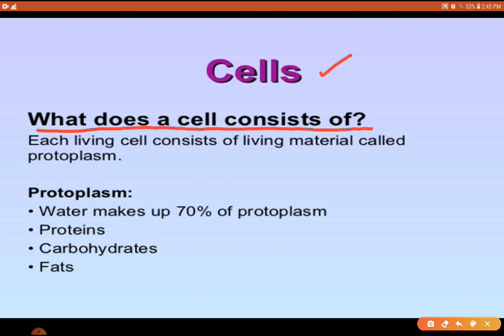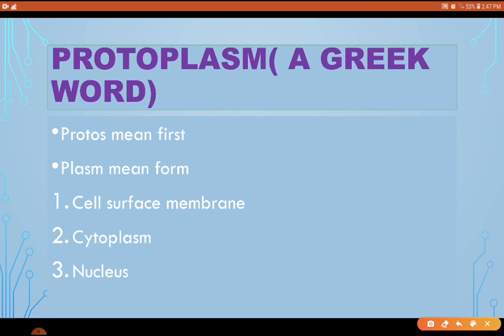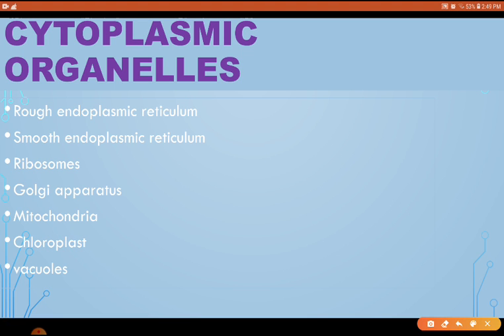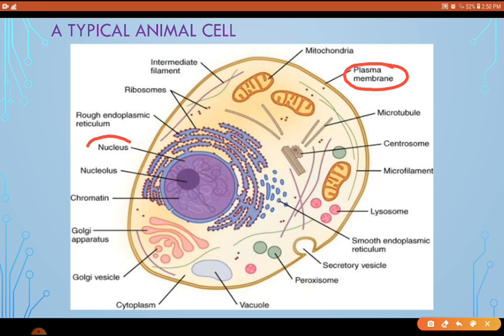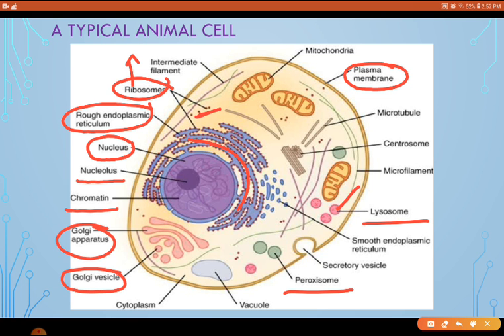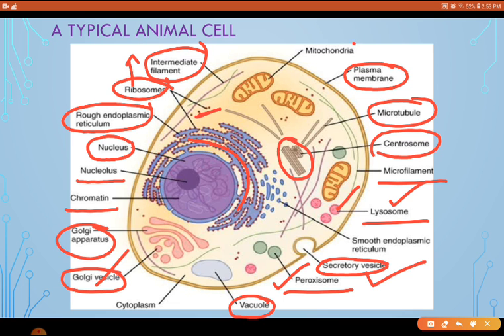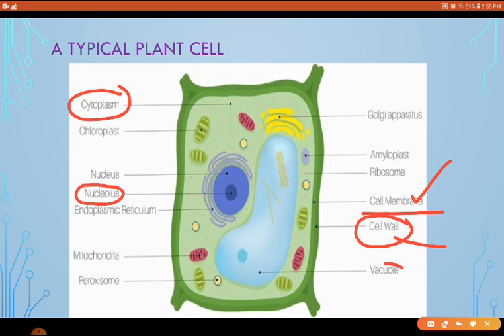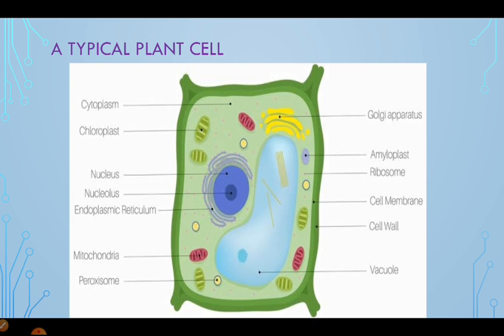O level Ch#1 lecture 3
Structure of a typical cell